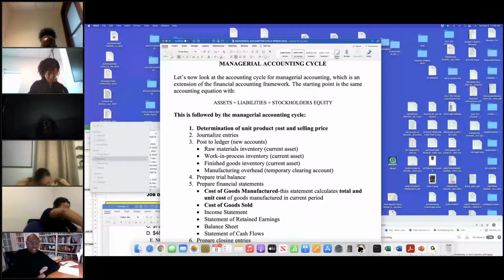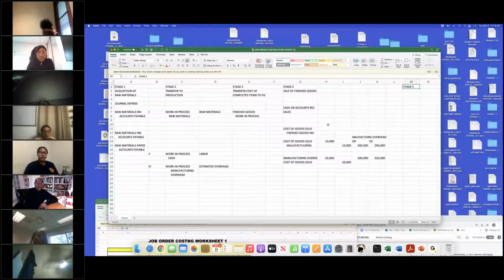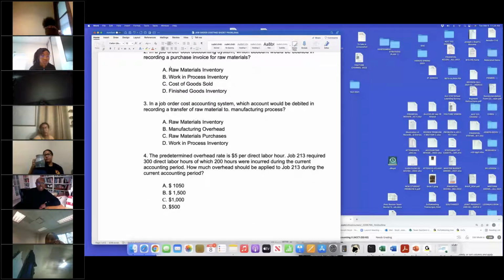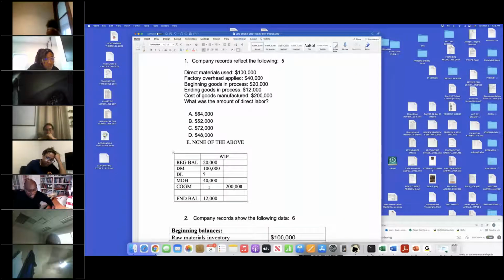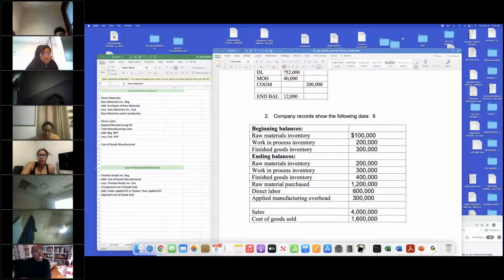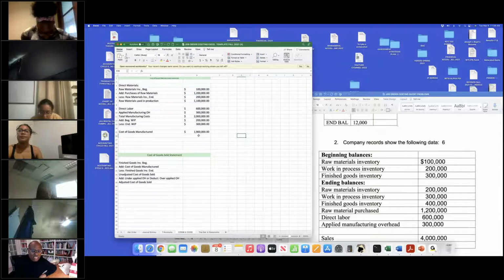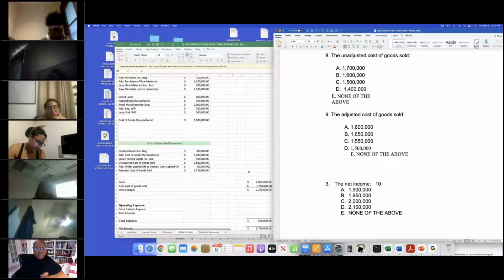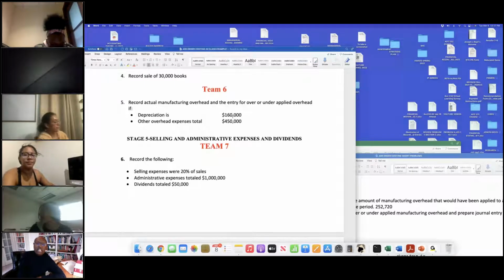JOB ORDER COSTING DAY 2 02